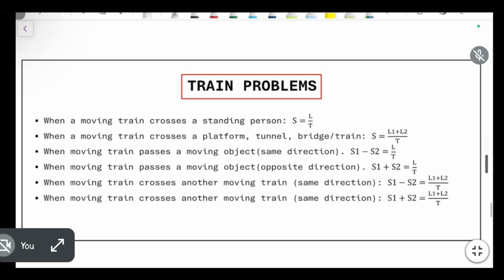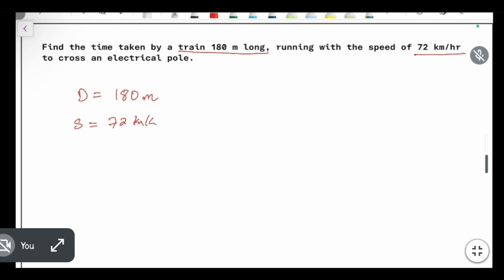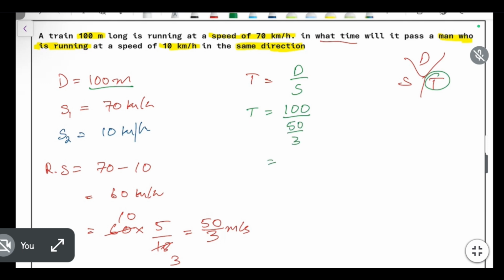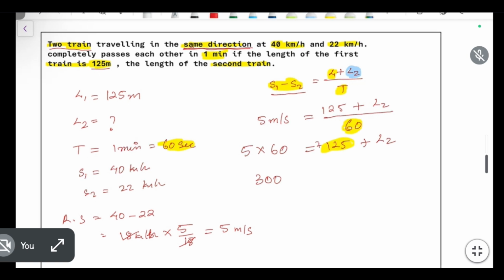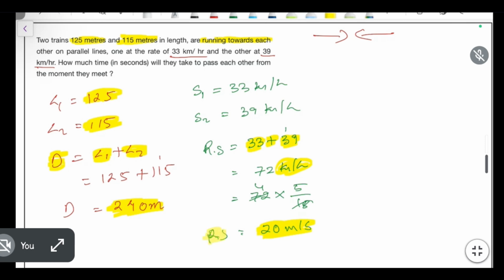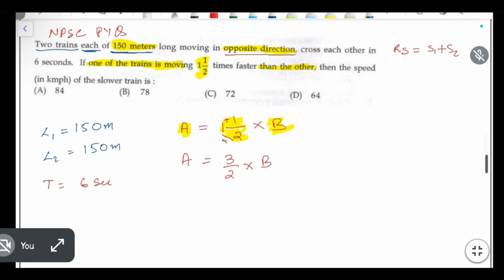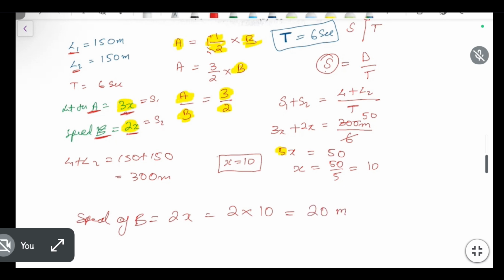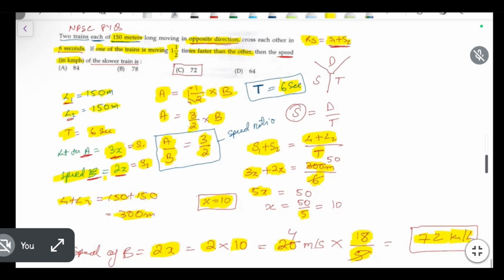TRAIN PROBLEMS/ NPSC/ NSSB/ PYQ+CONCEPT/ SSC